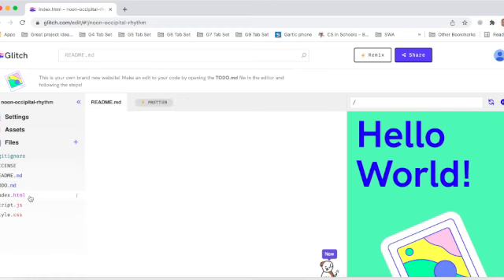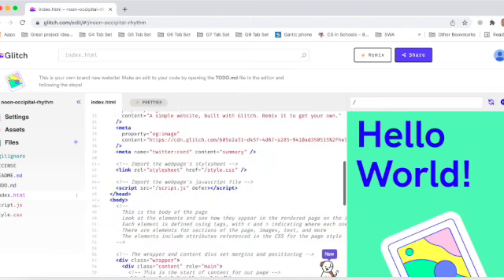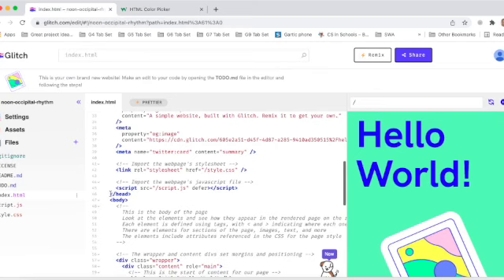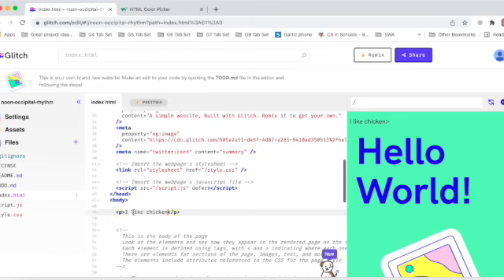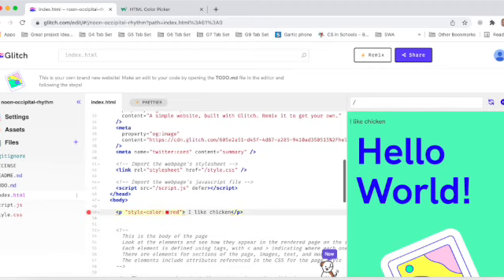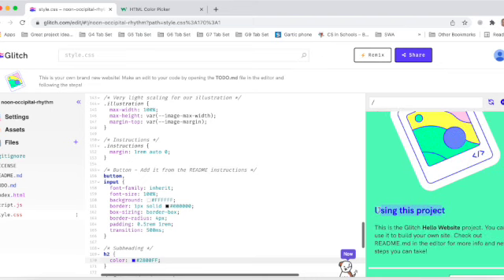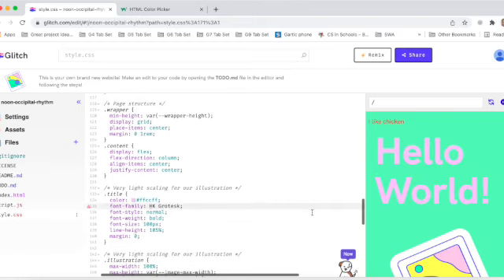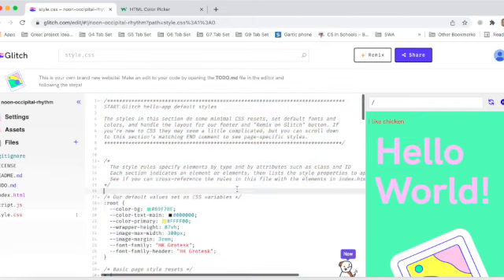Changing the colour of CSS and HTML in glitch using a colour picker.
How to use a colour picker to select specific colour codes, and then use those codes in HTML and CSS.